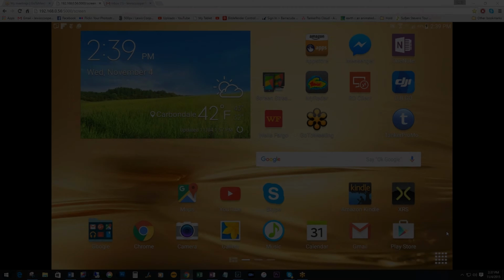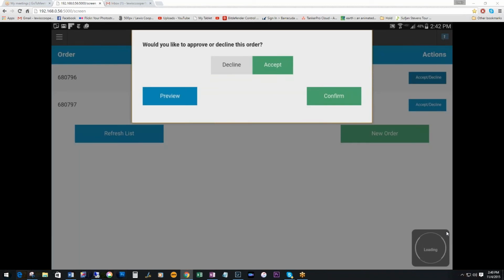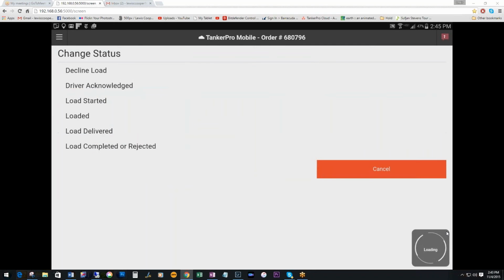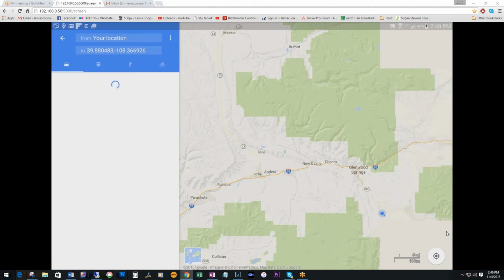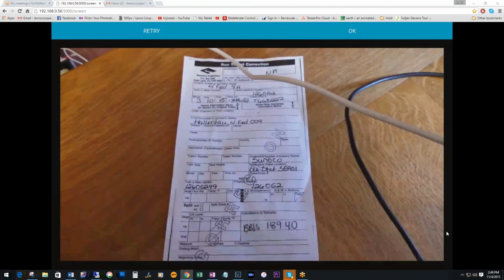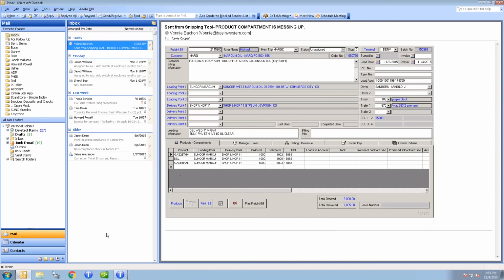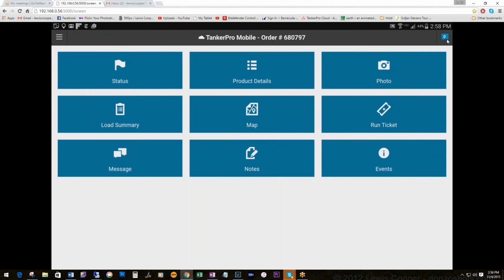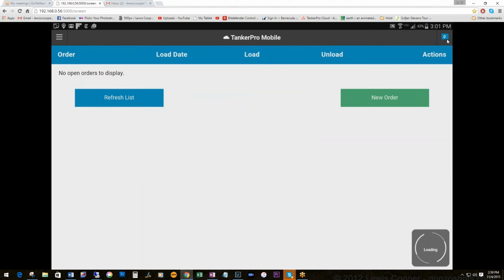TankerPro Mobile Driver Training Video